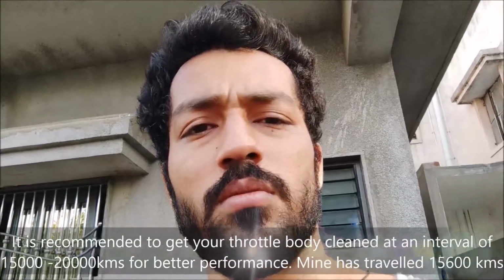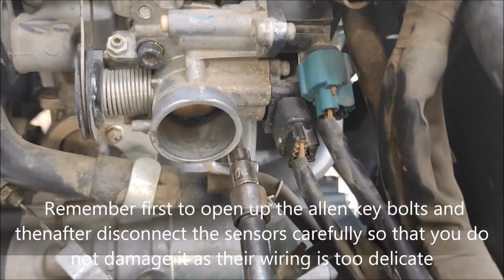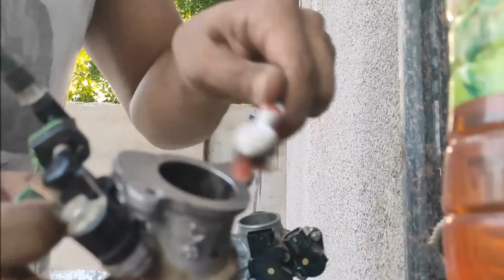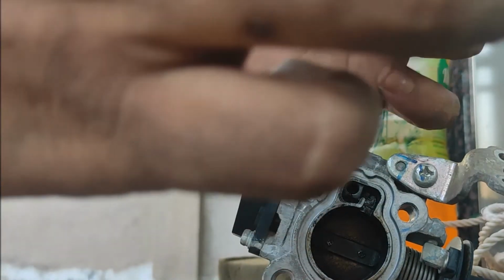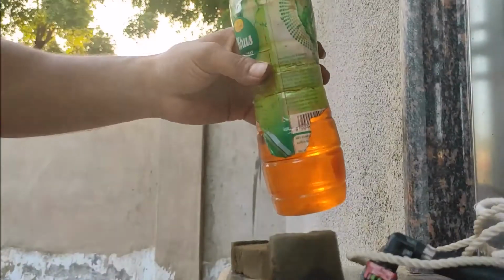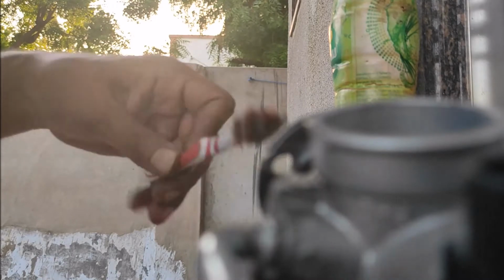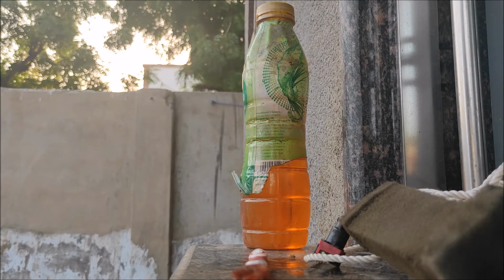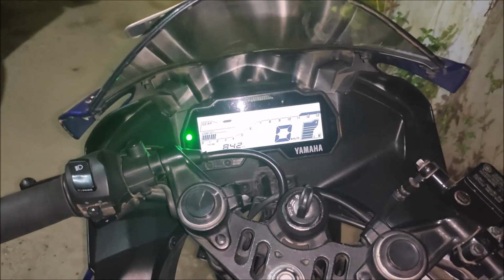How to clean the throttle body of your yamaha R15 v3 BS 4 model DIY Vlogs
This is gonna be a detailed video on how to clean your motorcycles throttle body as the body differs from the bike as well as model so i have just defined mine. So enjoy watching the video.